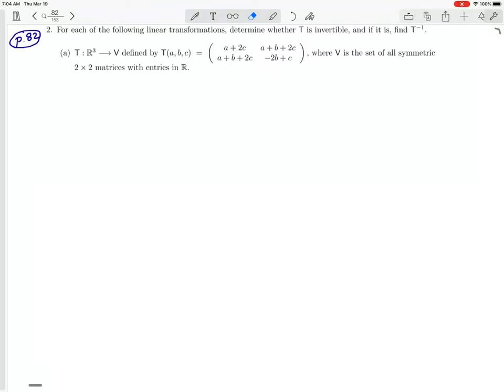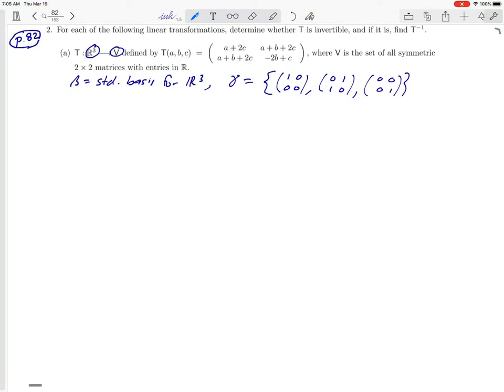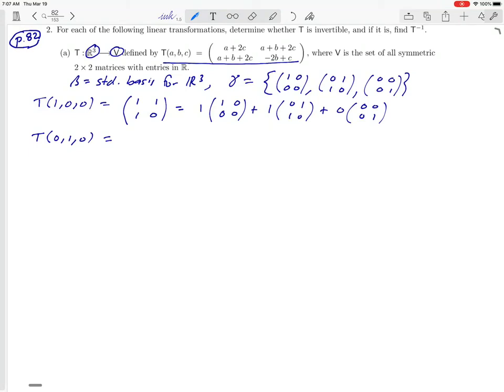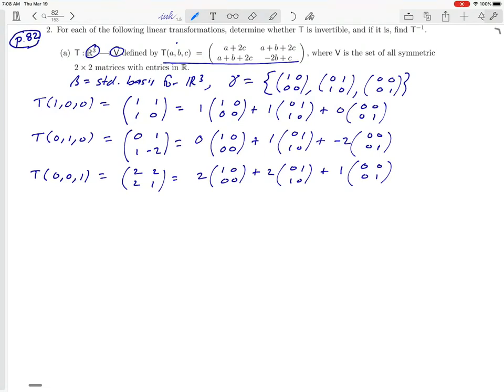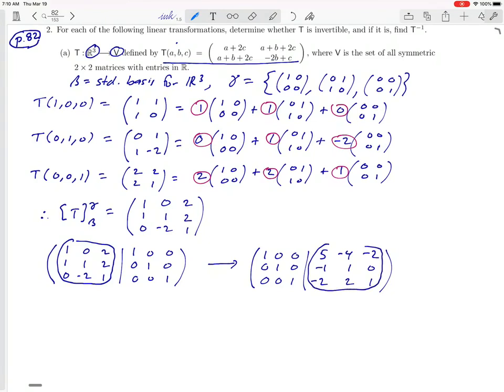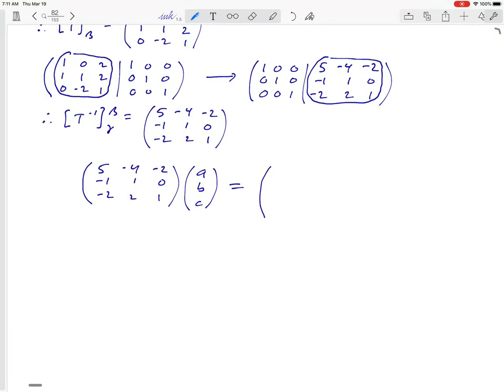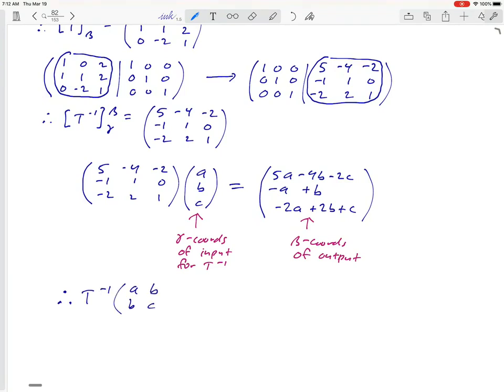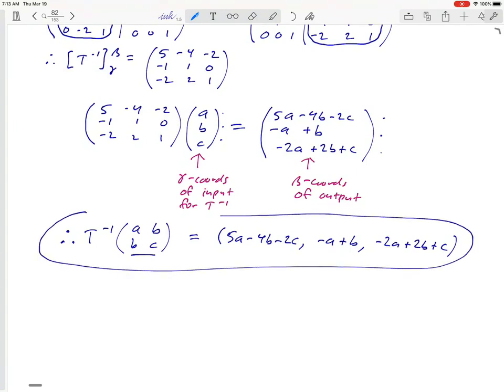Math 322 Chapter 3 Example 2a